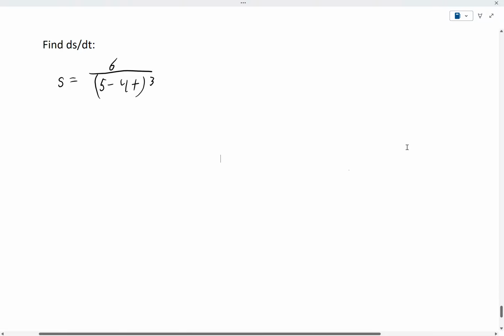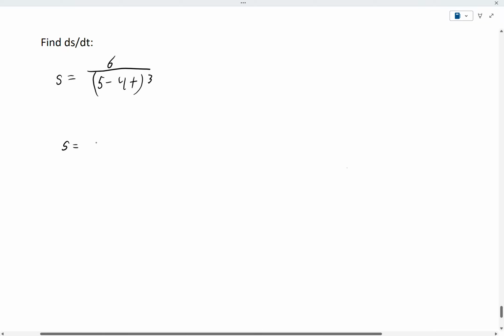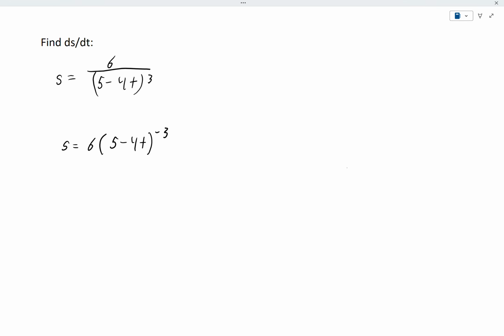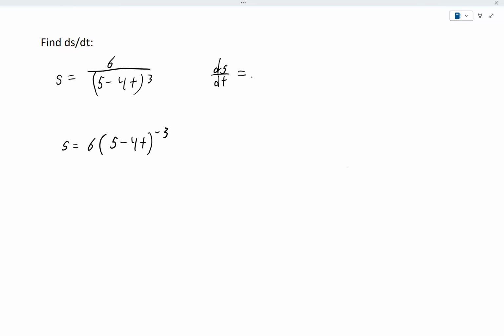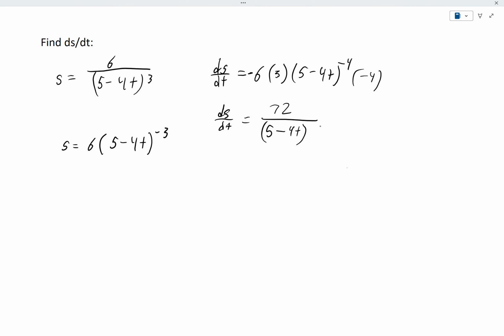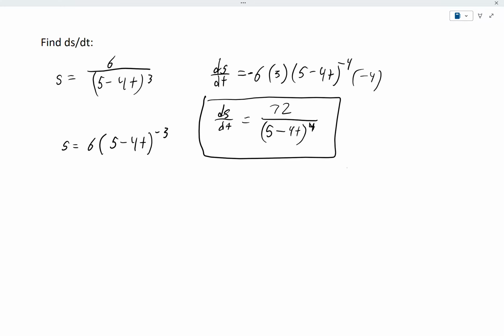Combining Derivative Rules Calculus Problem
In this video, I work through a problem related to combining derivative rules.